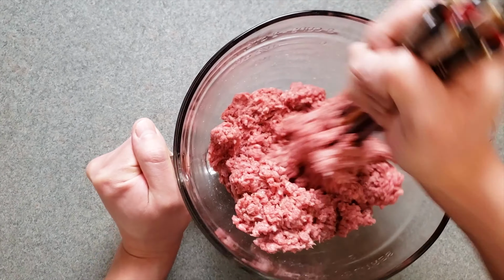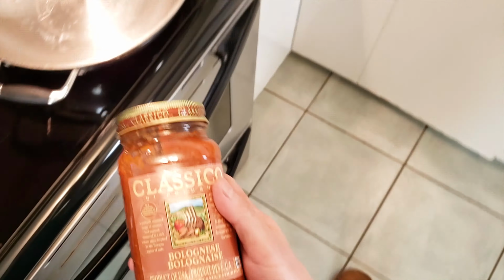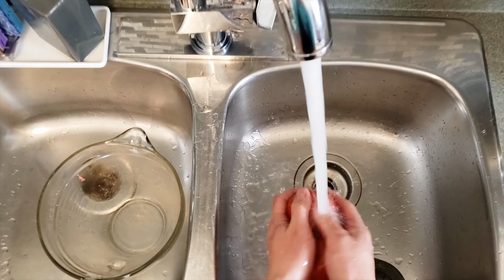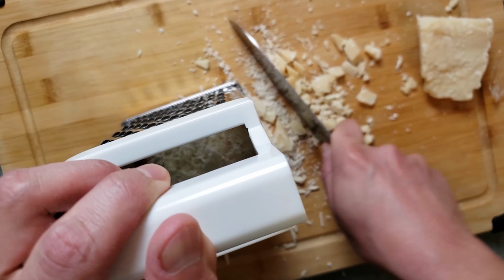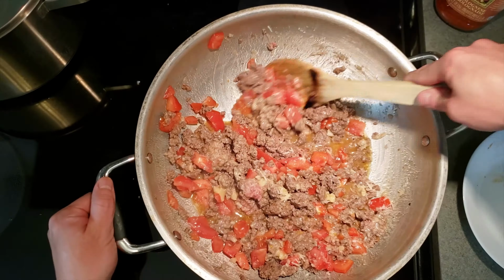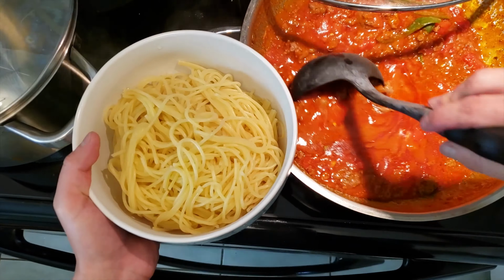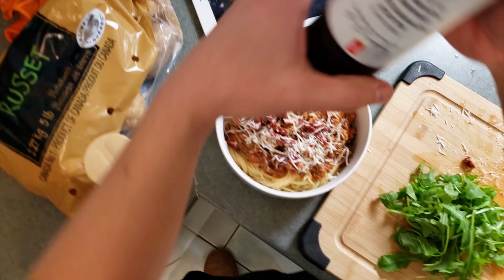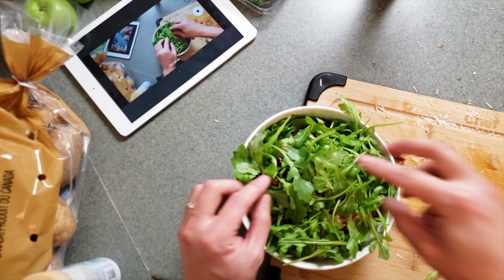POOR MANS CANNED CLASSICO SPAGHETTI BOLOGNESE | POV cooking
I was hungover and needed pasta so I made a spaghetti bolognese with a can of classico sauce. Emboldened the bland flavors by adding Parmesan cheese, spicing it up with hot peppers and getting my vitamins from arugula. First person cooking.